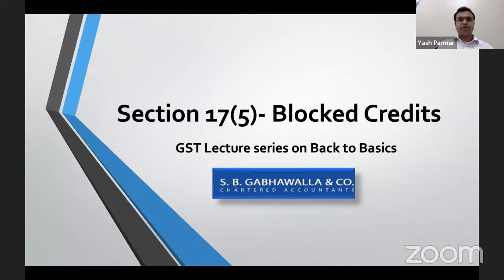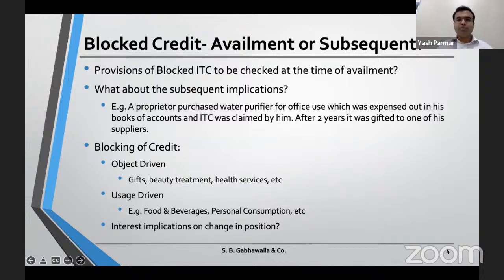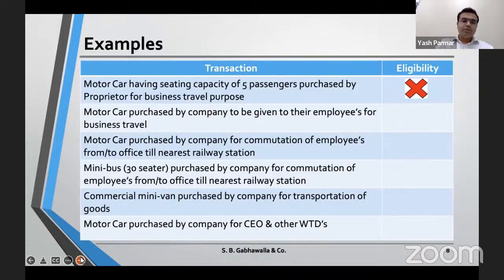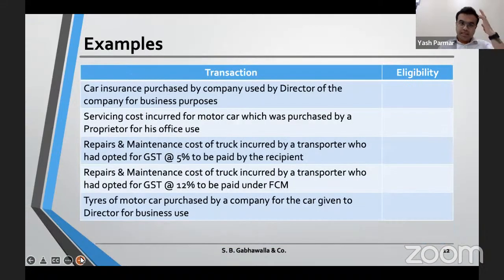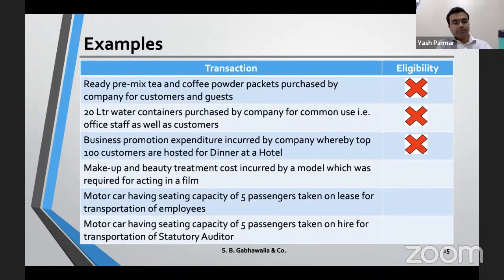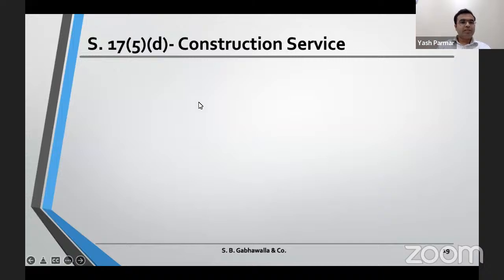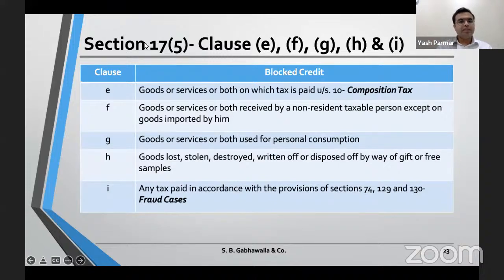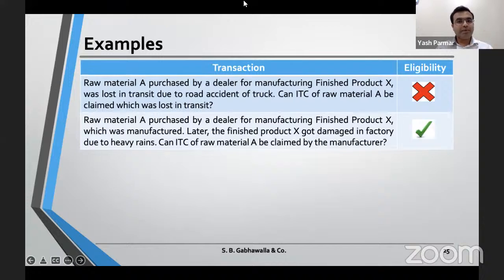GST - Back to Basics - Session 9 - Section 17(5) - Blocked ITC by CA. Yash Parmar